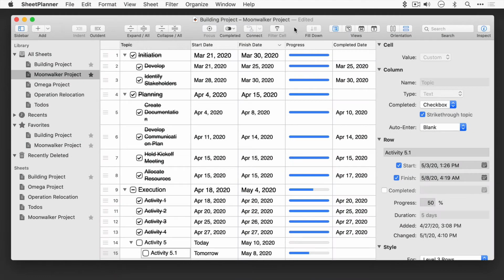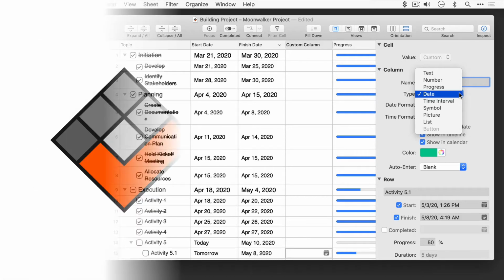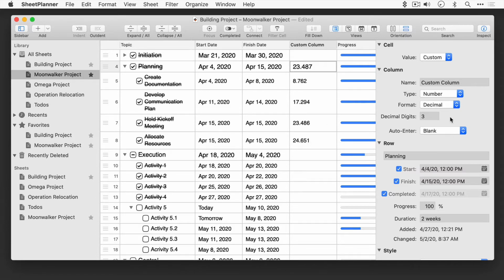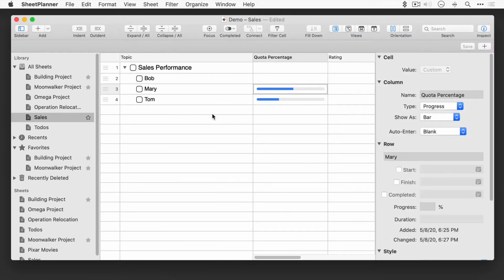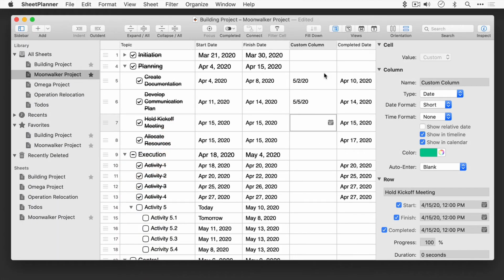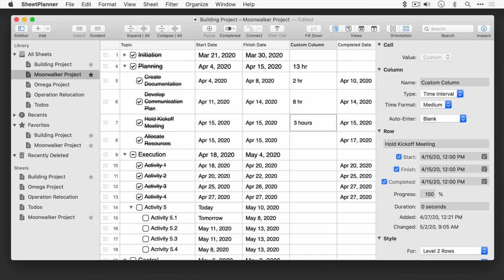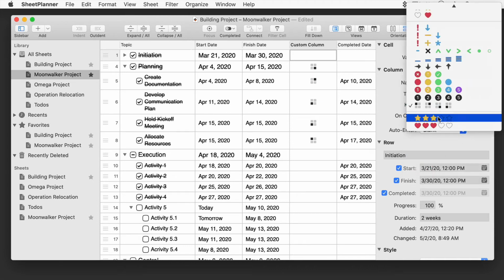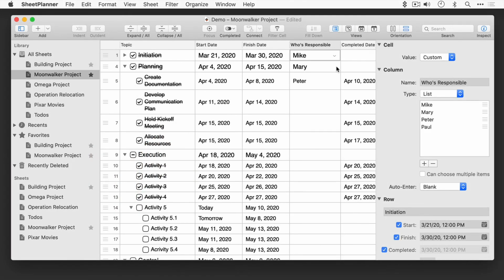Custom Columns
Learn about how to create custom columns in SheetPlanner. Available custom column types are, text, number, list, picture, progress, date, symbol, time interval.